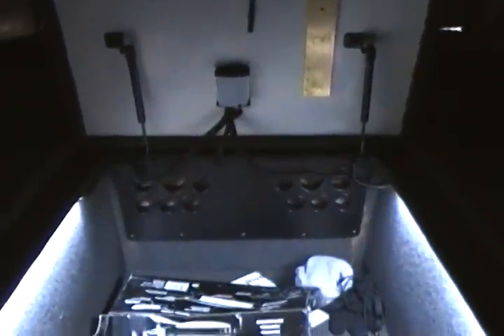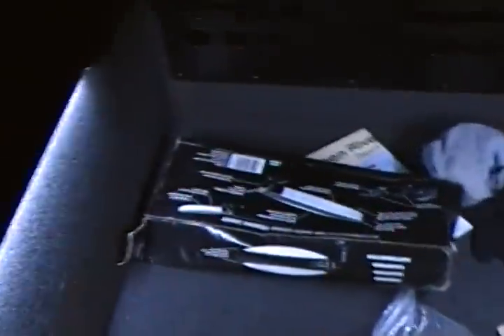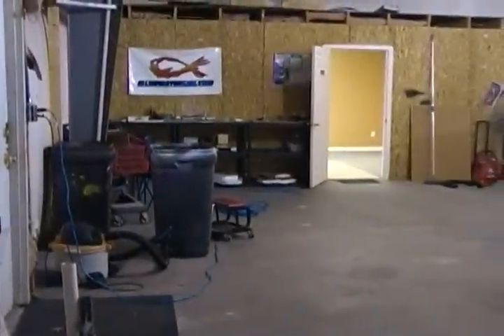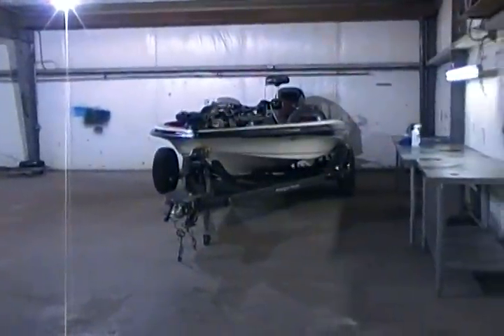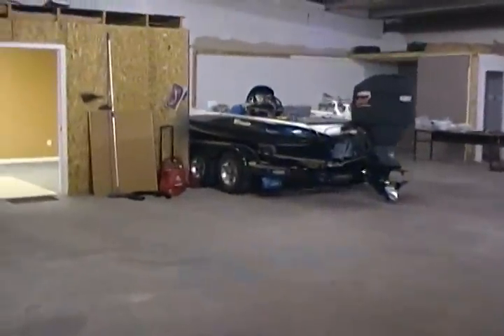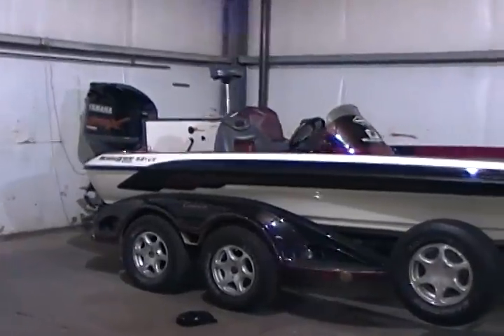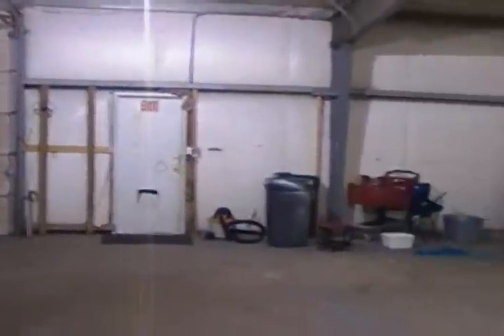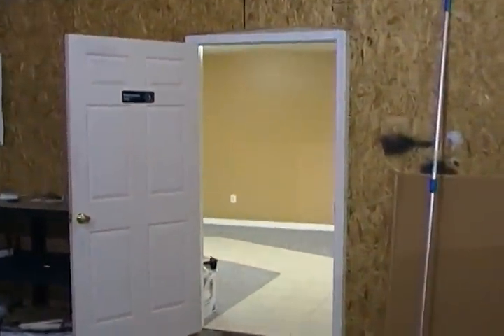Matt's 521 in the new shop